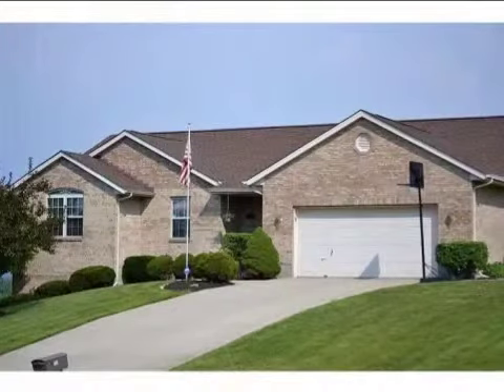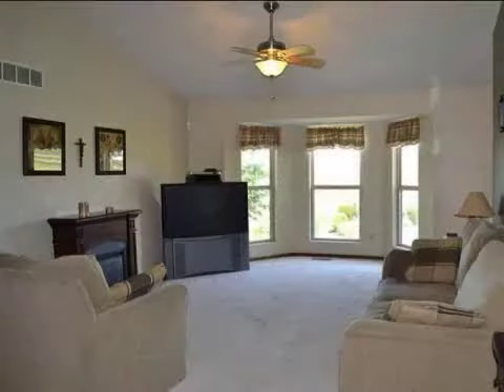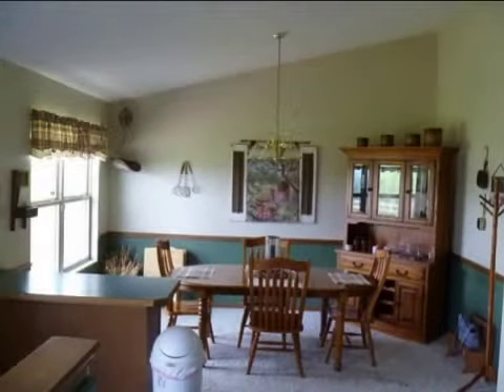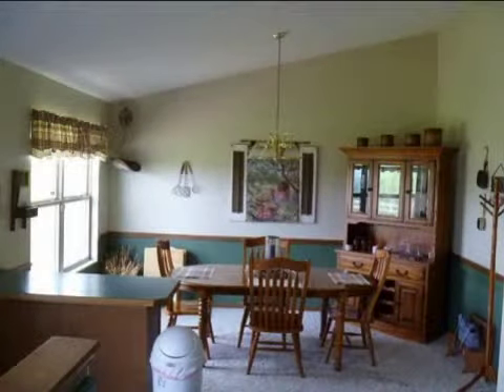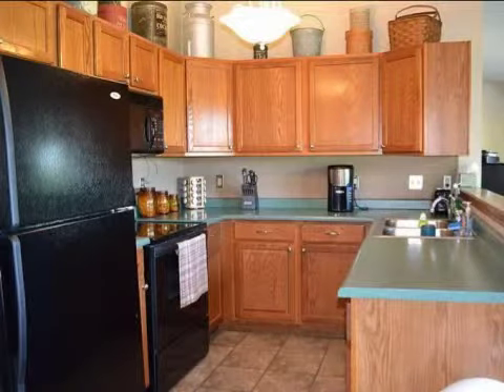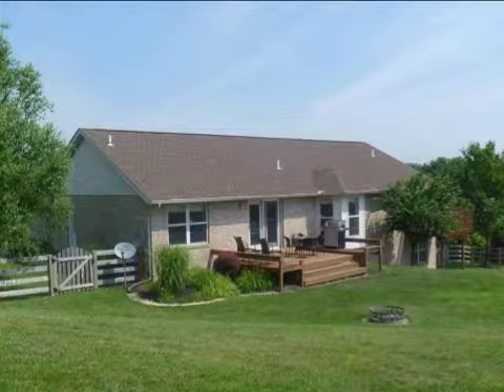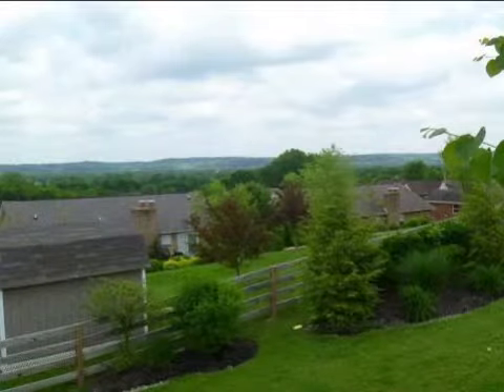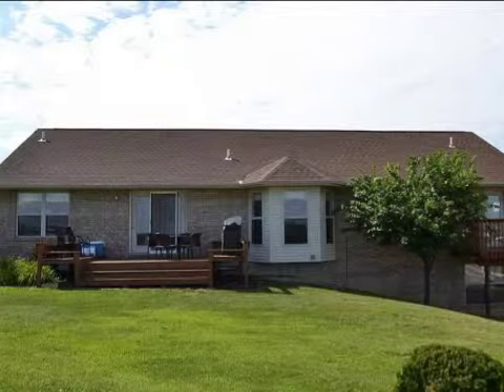Real estate for sale in Ross Twp Ohio - MLS# 1295681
3051 Robina Ln
Ross Twp Ohio 45013
MLS 1295681

Spectacular View From This All Brick Ranch W/ Cathedral Ceilings! Features Incl. Natural Wood Work Finished Walk-out Lower Level With 2 Additional Bedrooms & Full Bath Rec Room Deck Off Master 1st Floor Laundry.